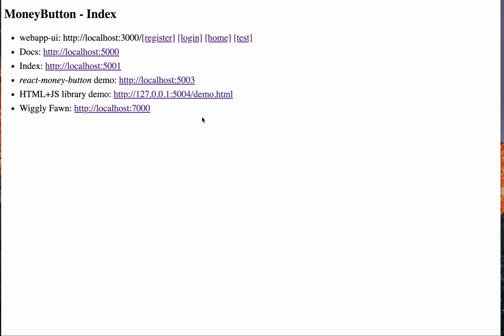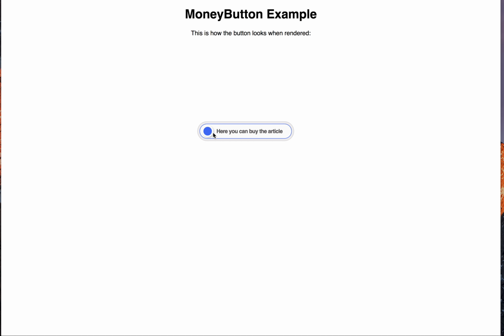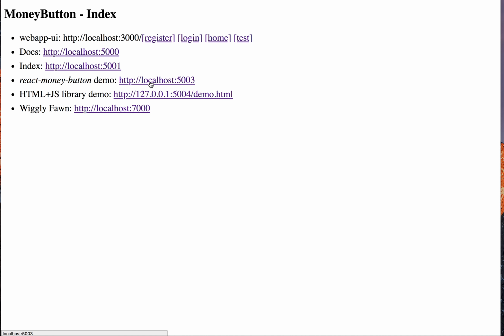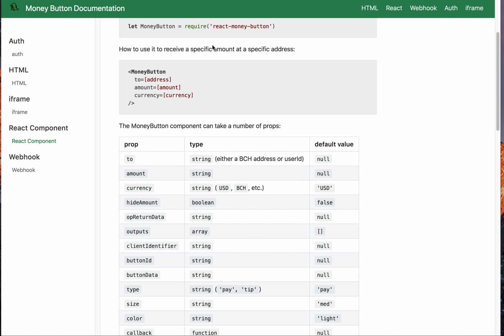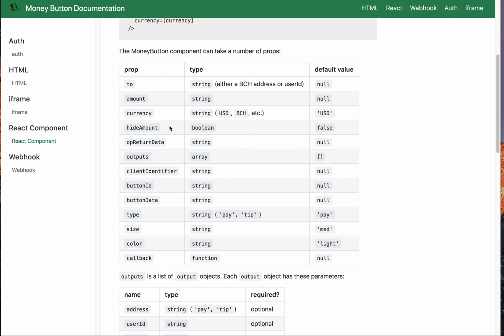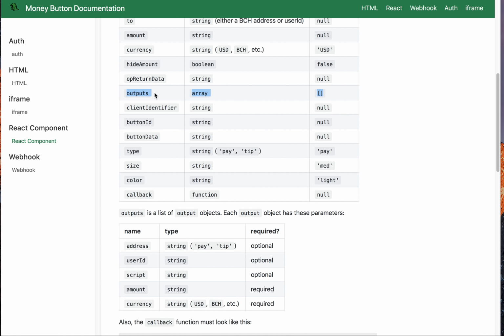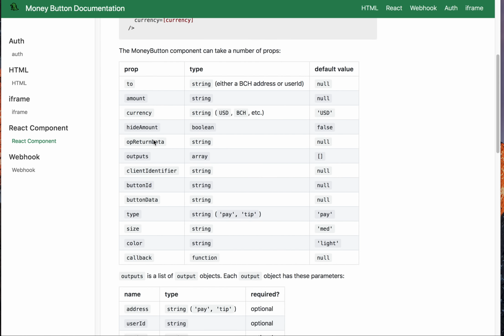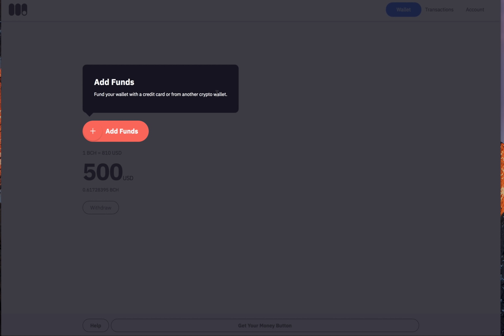The Money Button Itself and Other Status Updates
Launch ETA August 20, 2018